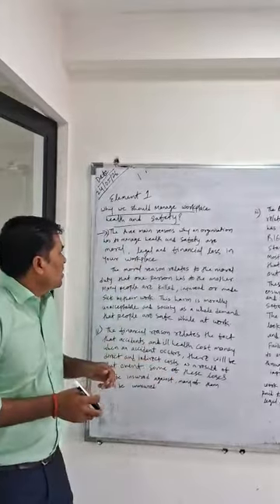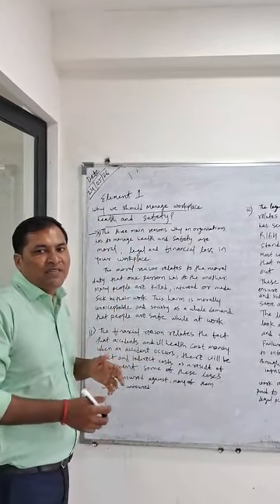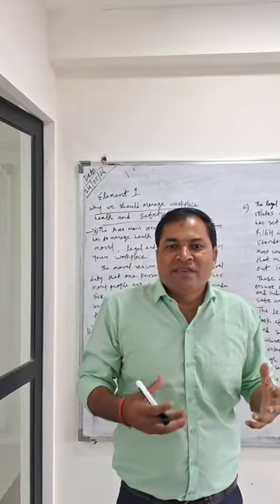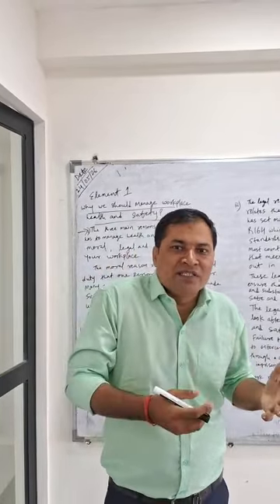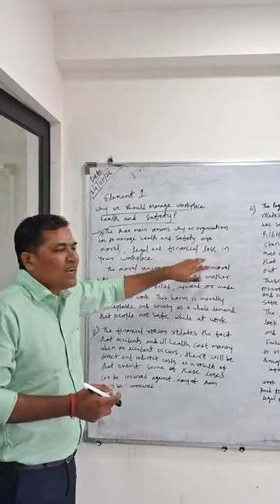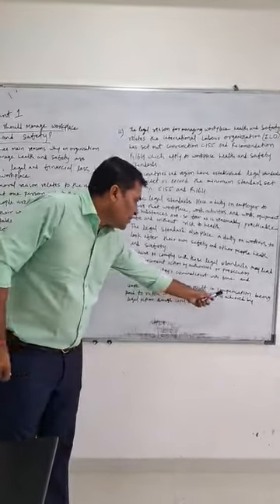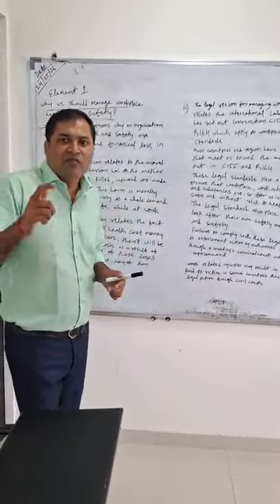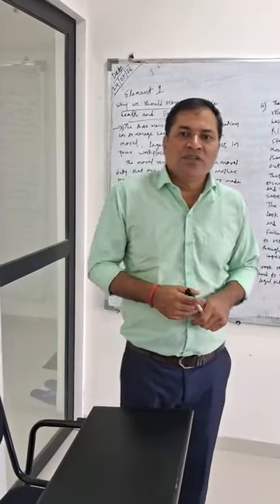Element 1 why we should manage workplace health and Safety.